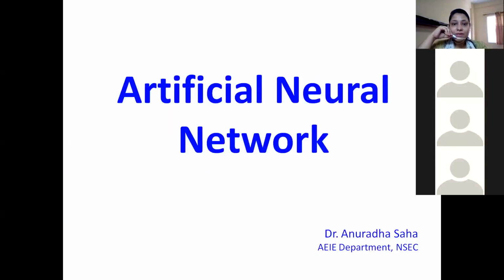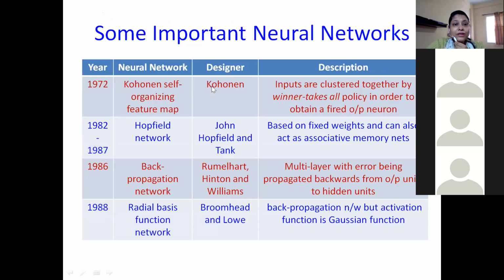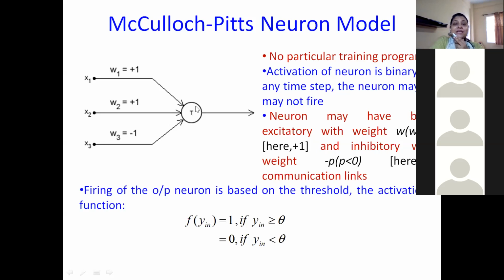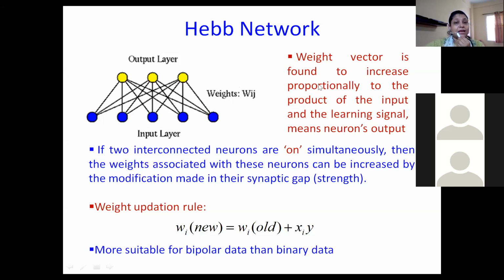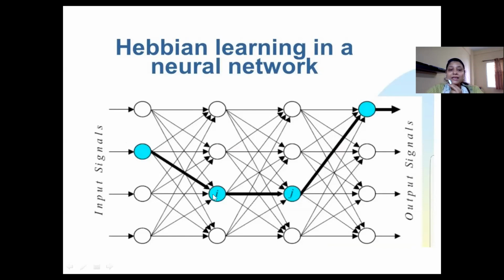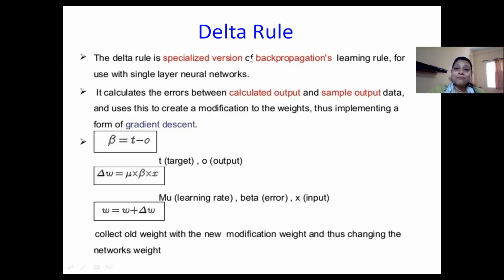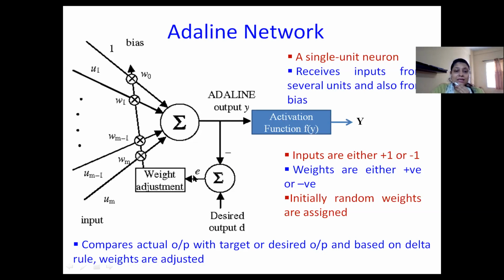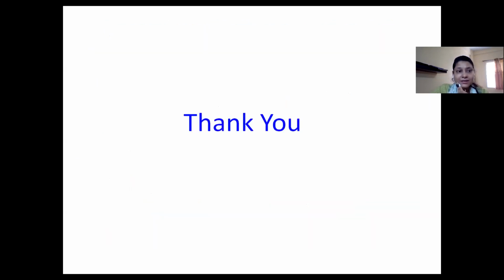Artificial Neural Network Part 4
McCulloch-Pitts Neuron Model, Hebb Netork, Adaline Network